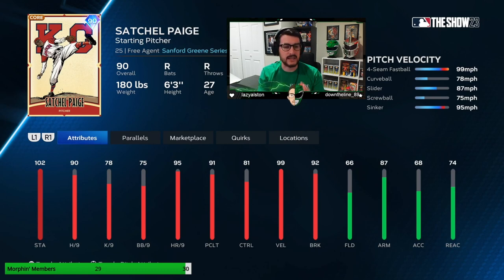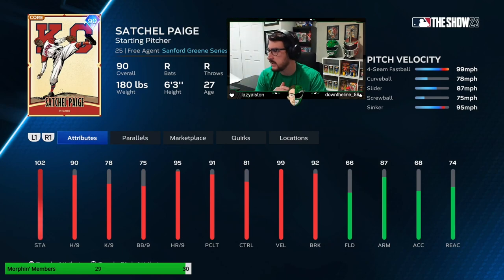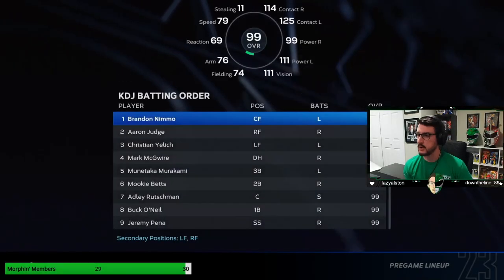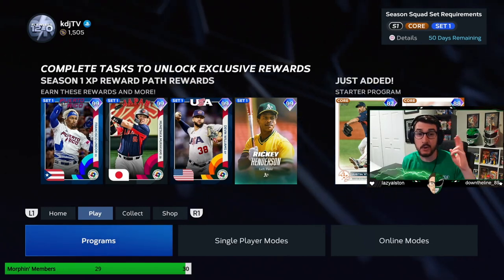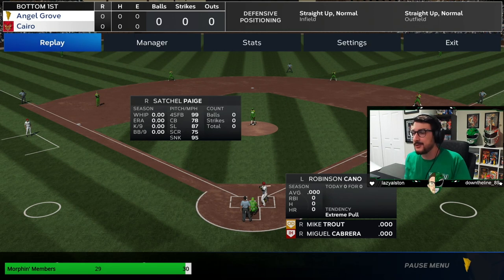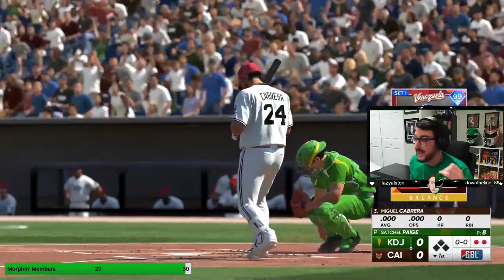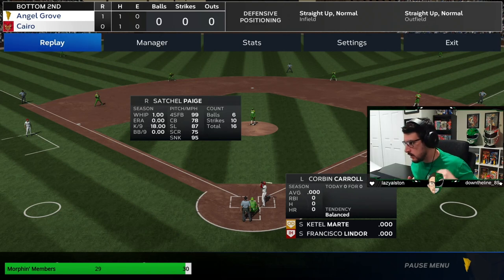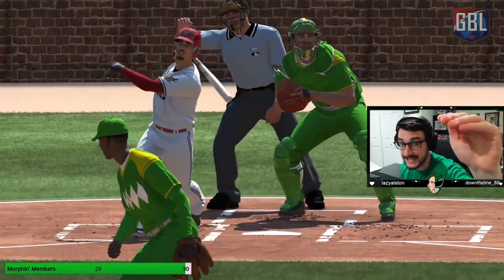HOW TO PITCH WITH SATCHEL PAIGE IN MLB THE SHOW 23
Learn how to best pitch with new legend Satchel Paige in MLB The Show 23!

MERCH!